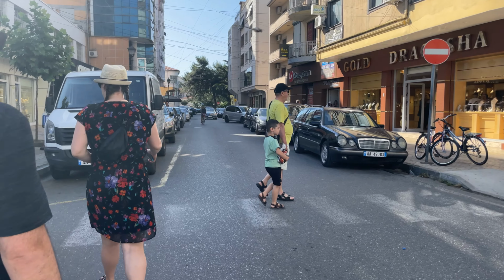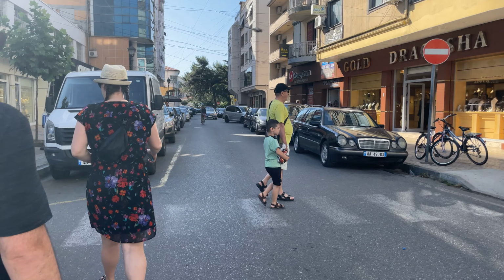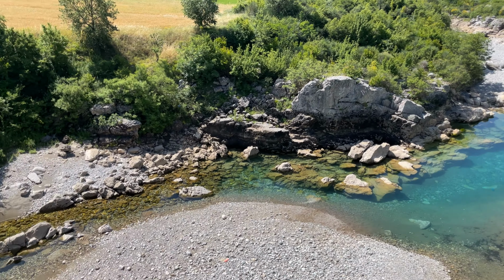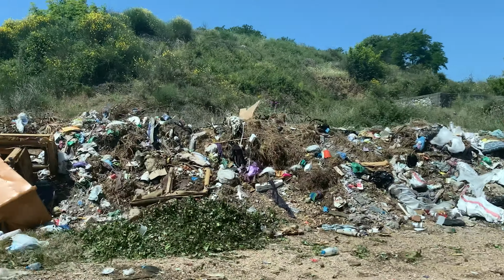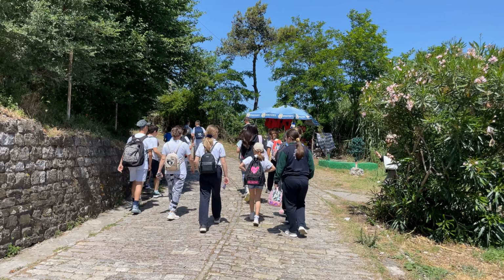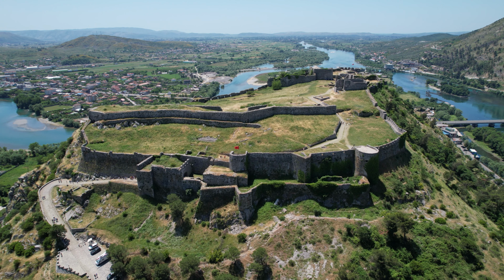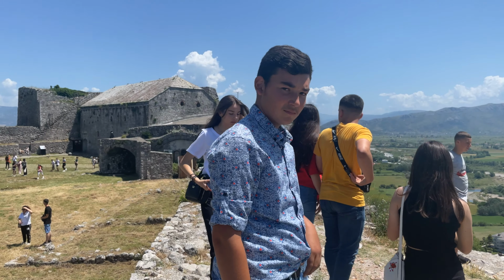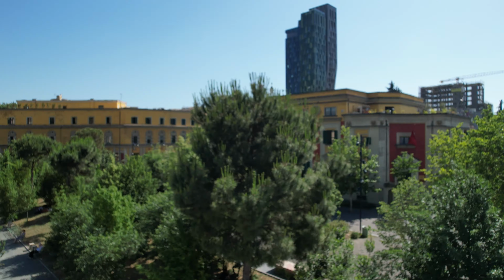Albania's Hidden Gems: The Best of Shkodër & Tirana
Between history and gastronomy, this several-week journey will let you discover splendid places from the air. Please note that all images, even those taken by drone, are shot in 4k.

On the second leg of our journey through Greece and the Balkans, we continue with a fourth episode in Albania. This is in fact our third full day in the country, a journey that will take us from north to south and all the way to the south-west of the country. In fact, we'll first discover the town of shkodër and its magnificent landscapes before moving on to the country's capital, Tirana. Then we'll head for our next stop, Lake orhid in NorthMacedonia.

0:25 Introduction
0:42 The day begins in Shkodër
3:21 The Ottoman Bridge
5:30 Rozafa Castle (Shkodër)
8:36 Drive to Tirana
10:10 Discovery of the capital Tirana
12:56 Visit to BUNK Art'2
14:32 Stroll through the streets of Tirana
16:06 Drive to North Macedonia
18:23 Dinner and end of day

Breakfast in Shkodër :
We begin this new episode with a stroll through the town of Shkodër, which takes its name from the immense lake that borders it. Indeed, Lake Shkodër is the largest lake in the Balkans, covering 370 square kilometers. As well as being the main town in the north of the country, Shkodër lies just a few kilometers from the border with Montenegro.

First visit: the Pond of Mes.
In Albanian: Ura e Mesit, i.e. the "Middle Bridge", is one of the most interesting vestiges of the Ottoman era. Spanning the River Kir, this bridge is 108 meters long, making it one of the longest Ottoman bridges in the region. It was built on the initiative of the local Ottoman governor, Kara Mahmud Bashati, around 1781 to link the Kir valley with the city of Pristina in present-day Kosovo, and is a must-see if you're in the area.

Visit to Rozafa Castle:
The highlight of our visit to Shkodër was a visit to Rozafa Castle. Despite the long climb to its summit, this is definitely a must-see if you're visiting Shkodër. Although the castle is very much in ruins, the view it affords of the entire region is breathtaking. A place of prestige, we even came across an Albanian TV crew filming footage for a local TV show.

Second visit: the capital Tirana
 With a population of around one million, Tirana is by no means an extraordinary city, but it's one that gives you a good idea of the hustle and bustle that exists in this very young country. Like all good tourists, we parked in the lot below Skanderbeg Square, the heart of the city, home to the Opera House and the National Museum. Of course, everyone will be drawn here by the "I love Tirana", a favorite place to keep a record of one's time in the Albanian capital.

Detour to Bunk'Art 2:
There aren't many attractions in the city, but one worthwhile stop is Bunk'Art 2, located not far from Skanderbeg Square. This is the second phase of a cultural-historical project aimed at preserving the collective memory of the horrors committed here by the Communist regime.

Departure for North Macedonia:
After a few days in Albania, it's time to leave this superb Balkan country for another. At the end of the day, we head south-west towards Lake Orhid and the neighbouring country of North Macedonia. Just before crossing the border, we stopped for supper on the shores of Lake Orhid, in Tushemisht, Albania. We then reached our hotel, the Monastery of St. Nahum.